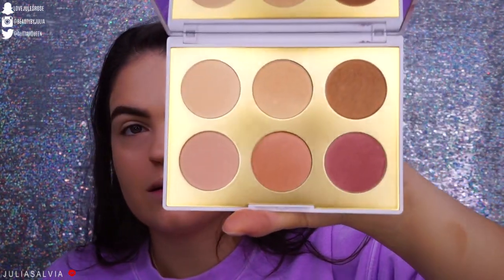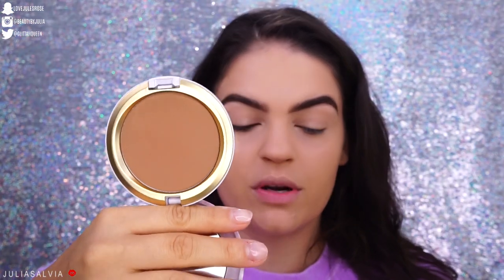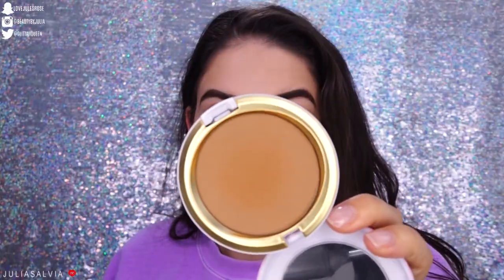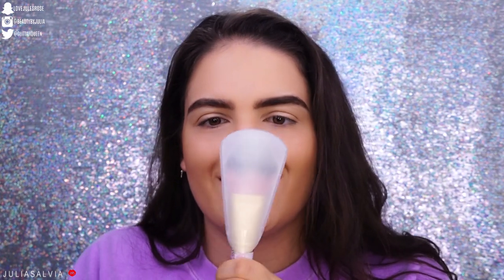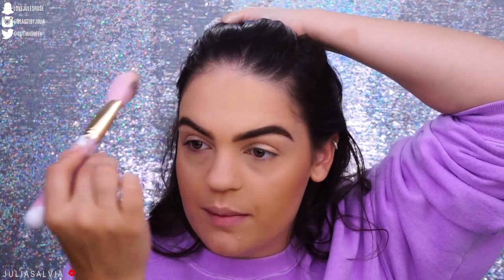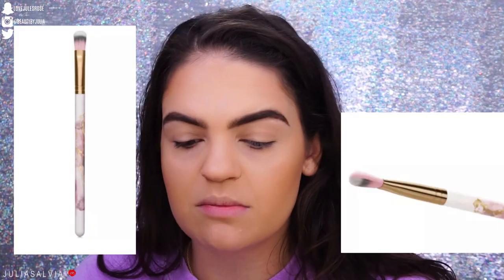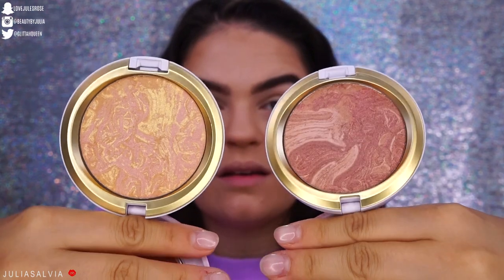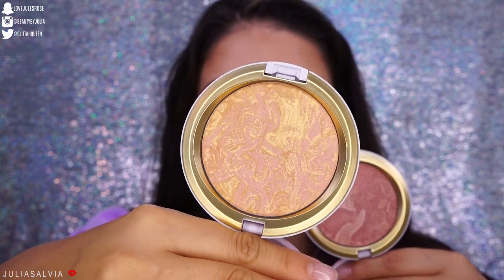MAC Electric Wonder Collection Review, Swatches, & Makeup Tutorial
i LOVE the packaging on this collection! What is your favorite thing/product from the ElectricWonder Collection from MACcosmetics ?!

HI GLITTAHFAM ! ❤

Periscope: @juliasalvia

Code: "JULIA"